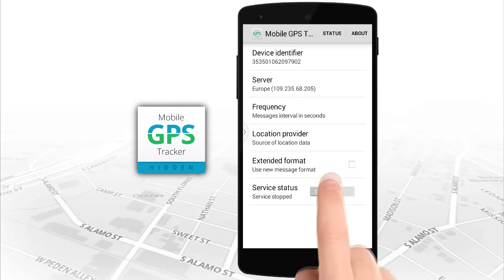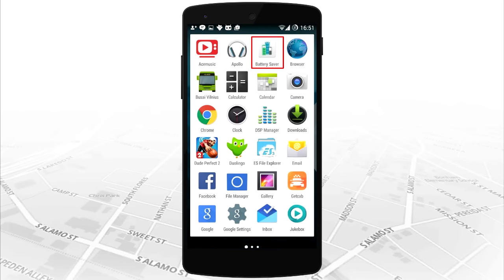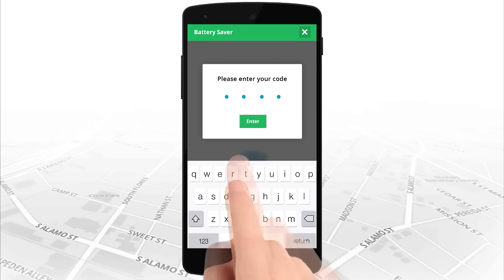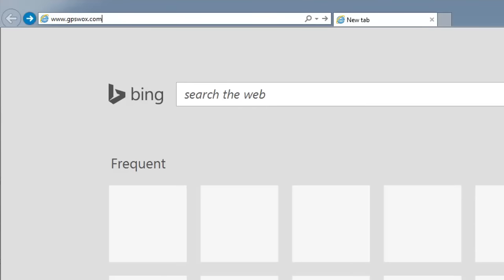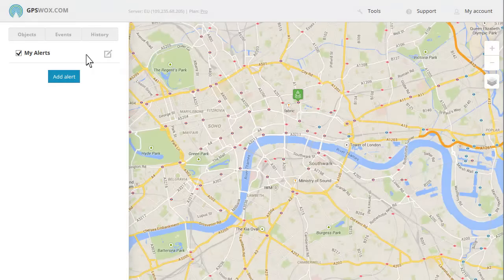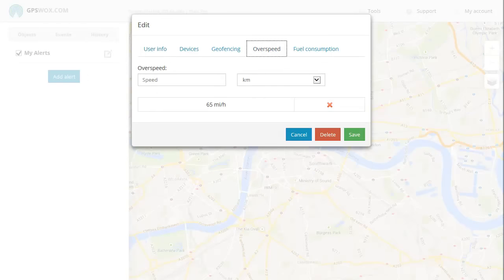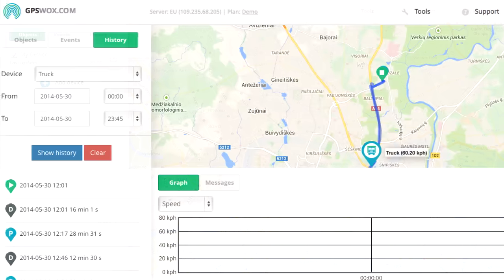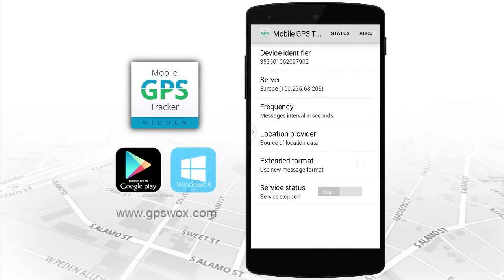DOWNLOAD FREE. Secret, Spy Cell Phone Tracker (OLD Manual). Mobile App for GPS Tracking Android.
Secret (hidden/spy app) cell phone tracking application for: personal use, family members, travelers, business etc.

With GPSWOX Hidden Spy app you can transform your Android/Windows cell phone to GPS tracker and use all of gpswox.com features. This app appears to be “Battery Saver” on your mobile screen. When the app is launched, all tracking settings are hidden and locked.

NOTE: to unlock the app and access all tracking settings – enter pin 3369

FEATURES:
• Real Time Tracking
• Geofence Alerts
• Over Speed Alerts
• Recover Lost Phone
• History and Reports
• Fleet Management

USE: track cheating spouse, track cheaters, track wife, kids, track cell phone location, best spy app, spying tool, gps spying, android, windows.